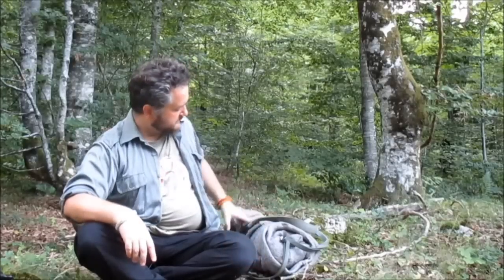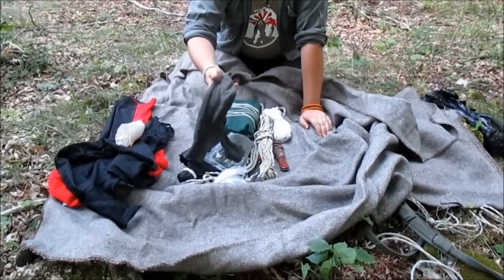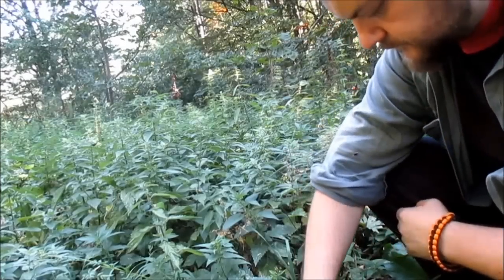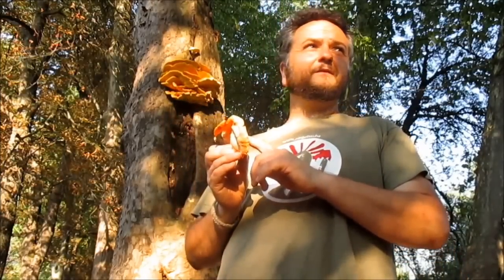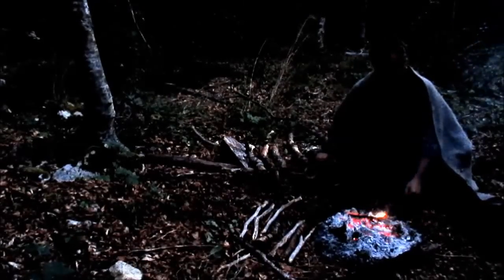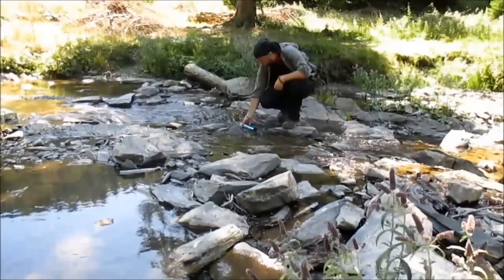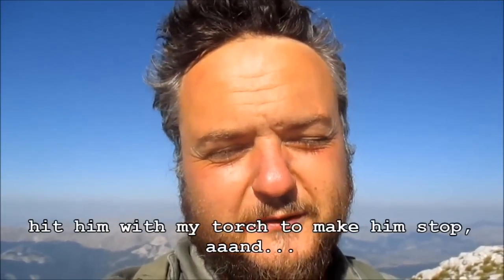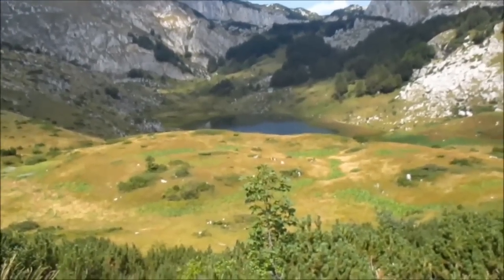3 day blanket pack tour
My 3 days in the bush with no food but what I find in the nature. only the basic tools, that fit into a wool blanket pack.